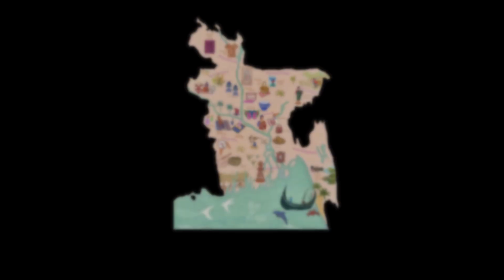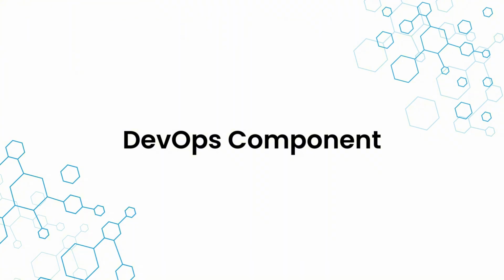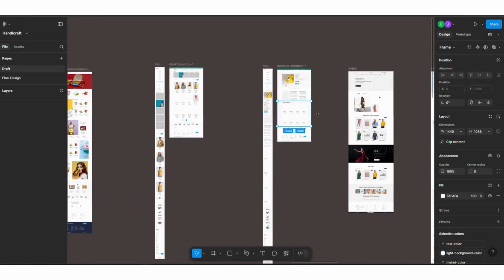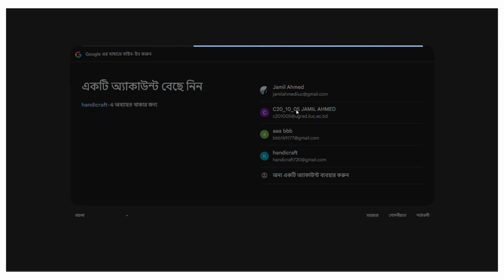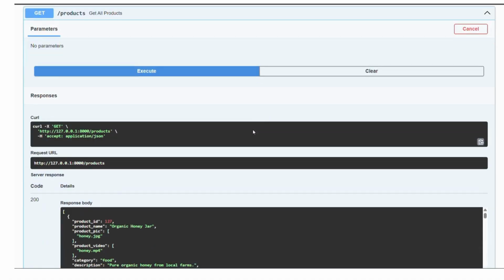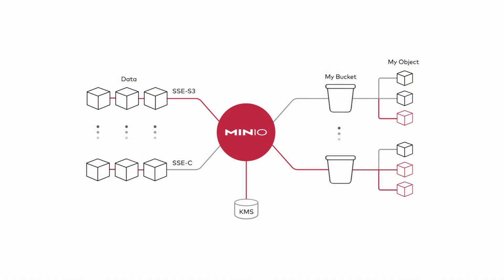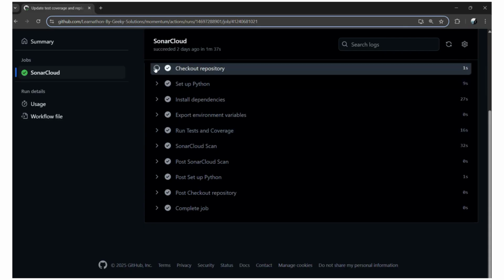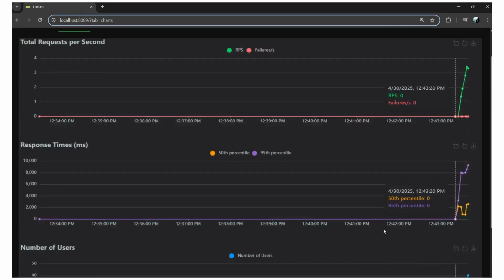Handicraft By Team-Momentum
Handicraft is a purpose-driven e-commerce platform that bridges the gap between rural artisans and global customers.
By removing middlemen, we ensure that the true creators — the talented hands behind each product — receive fair recognition and value for their craftsmanship.

With a focus on:
🌍 Transparency
🎨 Authenticity
🤝 Community Empowerment

Handicraft creates a sustainable ecosystem where tradition meets technology.
Whether you're a customer seeking unique, handmade goods or a rural producer looking for a wider market, Handicraft is your trusted digital marketplace.